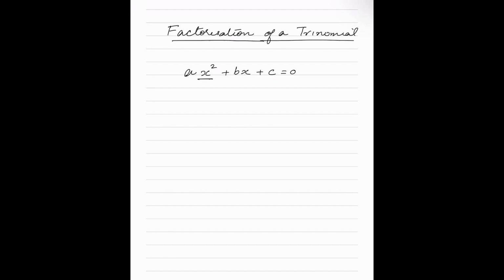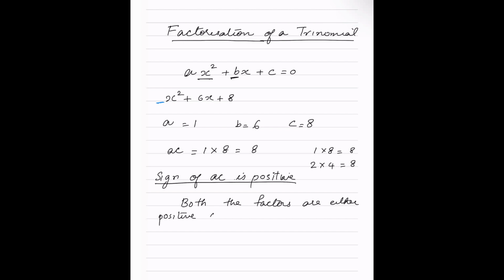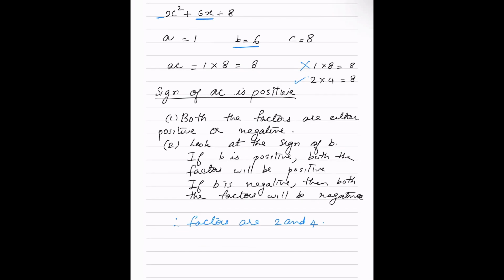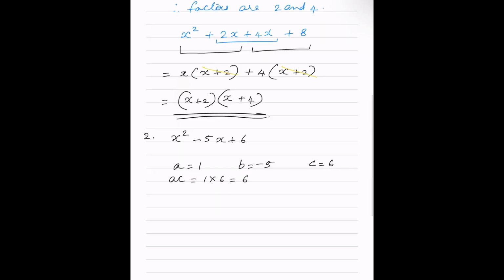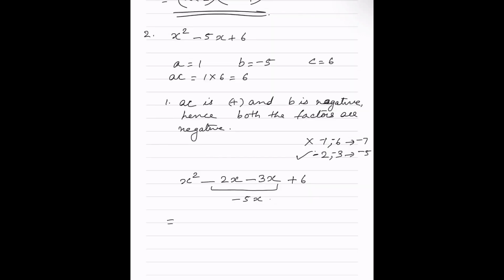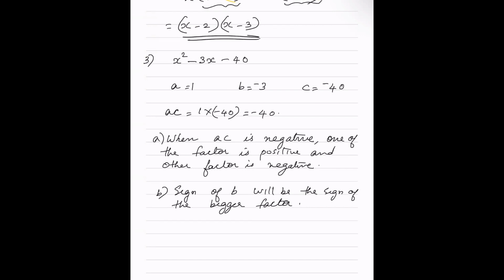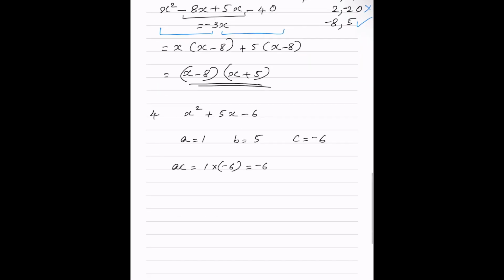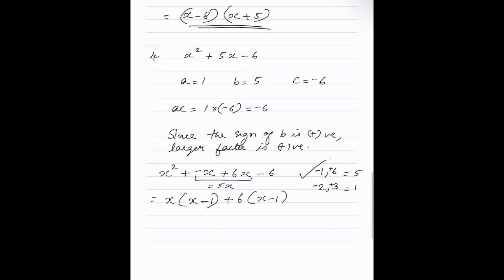How to factorise a trinomial ? Easy and Quick method to factorise any trinomial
Factorising a trinomial
How to split the middle term of a trinomial